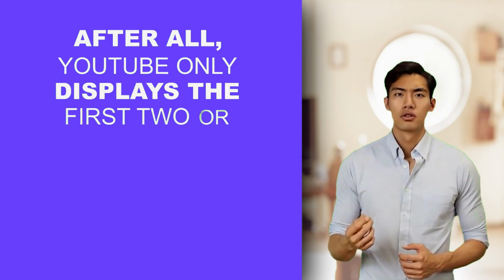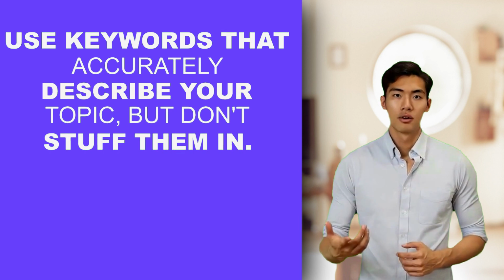YOUTUBE DESCRIPTION TIPS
YouTube description tips; Optimize your video description. Video descriptions are a vital part of the viewing experience, and it pays to optimize them for maximum impact. When viewers search for videos, the description is often the first thing they see it should contain relevant keywords and capture the viewer's attention. But there's a delicate balance between providing informative, valuable details and overwhelming the viewer with too much information. After all, YouTube only displays the first two or three lines of text. You should put essential information first, such as an enticing call to action or any relevant links. When crafting your description, consider it an extension of your video. Use keywords that accurately describe your topic, but don't stuff them in. You should also use the description to provide context and give the viewer a preview of what they're about to watch. Finally, be sure to proofread your description. Typos and incorrect grammar are unprofessional and make your content harder to find. It's also essential to make sure your description looks good on mobile devices as well as desktops. In short, take the time to craft a description that accurately reflects your video and entices viewers to watch. With the right approach, you can ensure your video stands out and gets the attention it deserves.And if you like this video please click on the like button below.